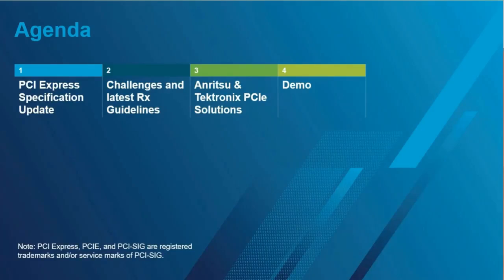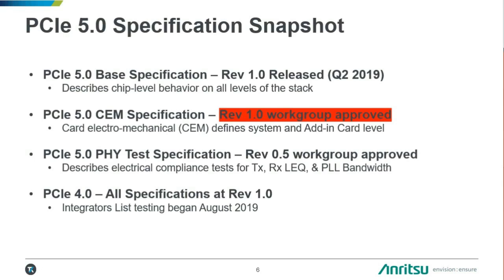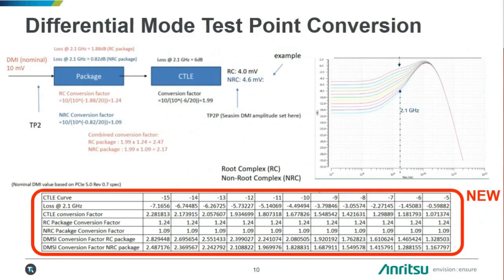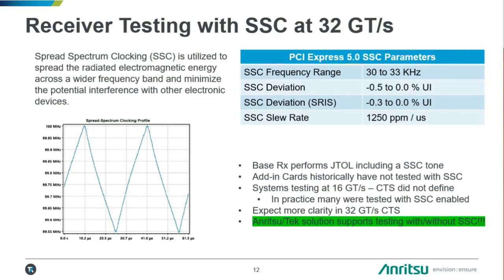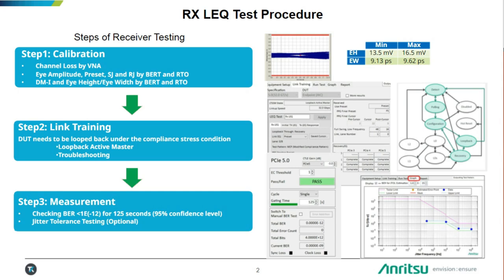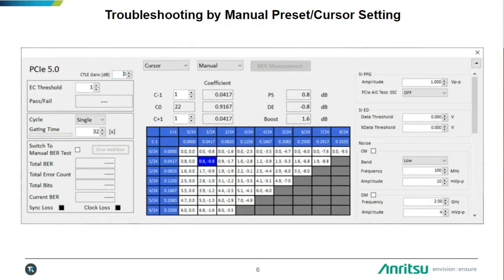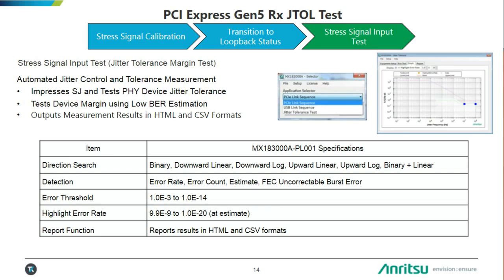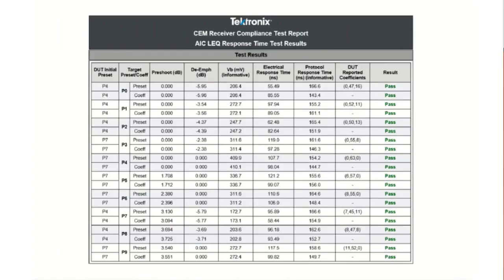PCI Express Gen 5 Receiver Test Webinar Tektronix